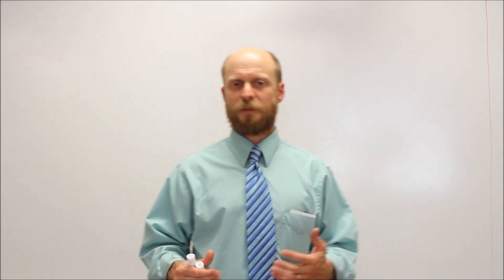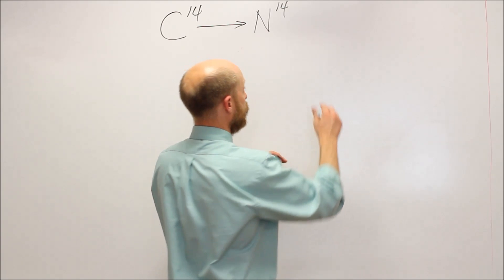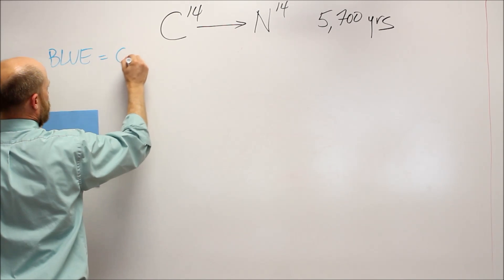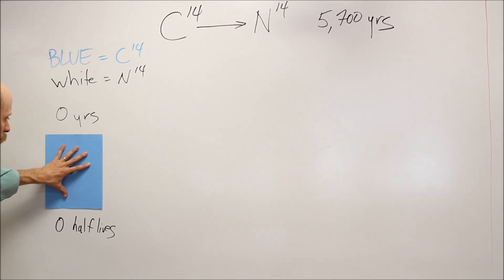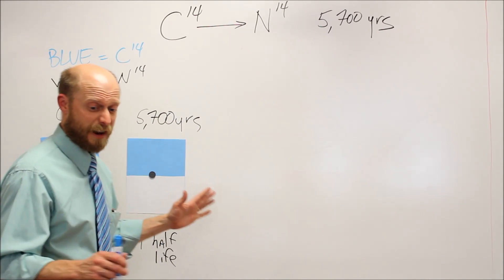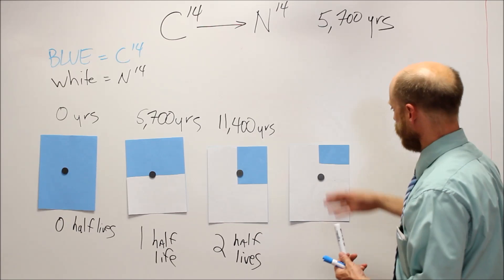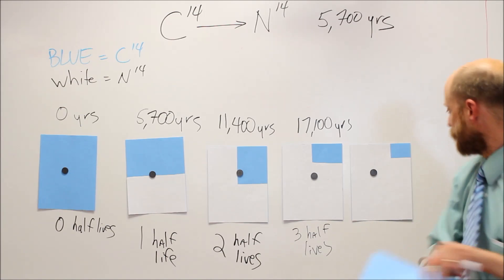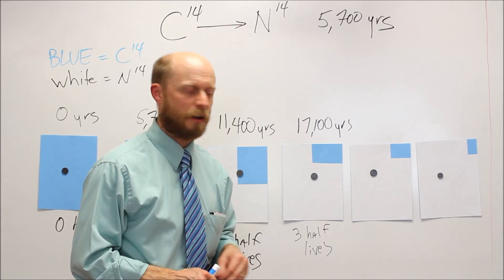Radioactive Decay Explained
A basic explanation of radioactive decay using Carbon-14 as an example.  Fun for the whole family!